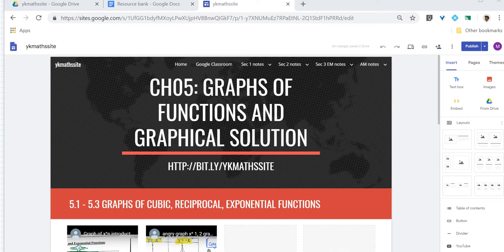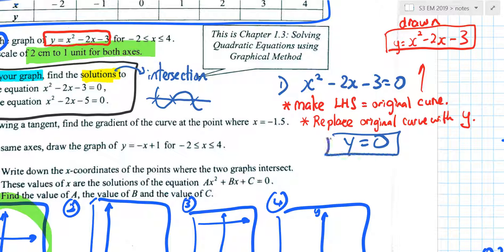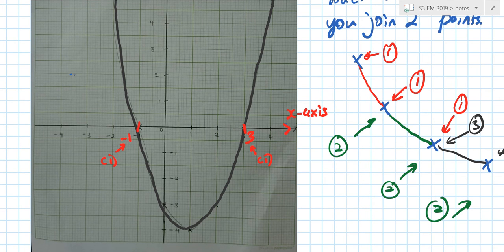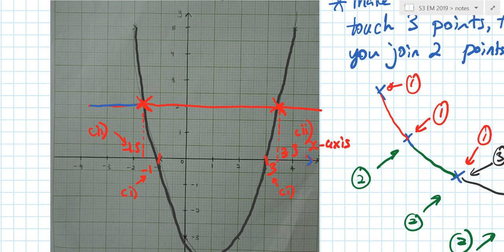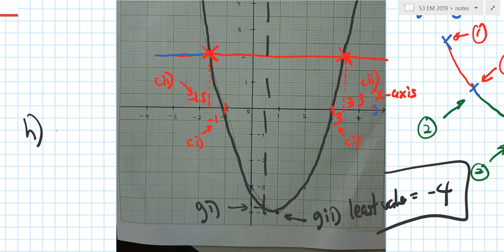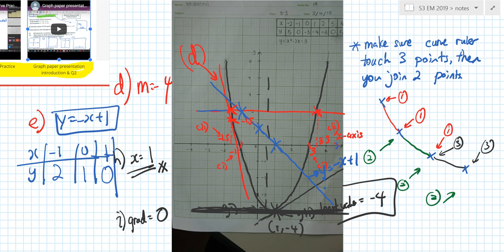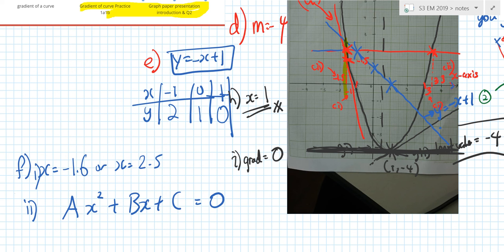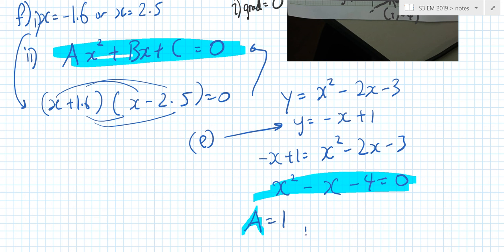graph notes Q2